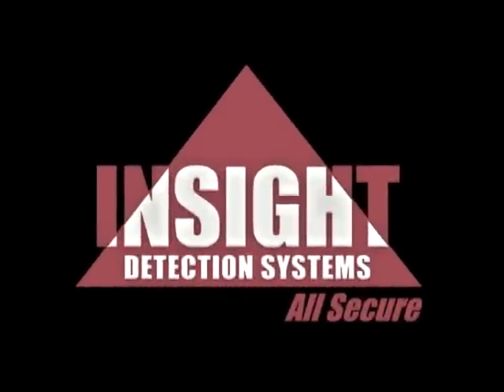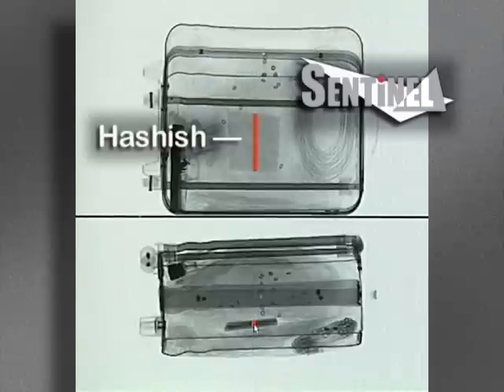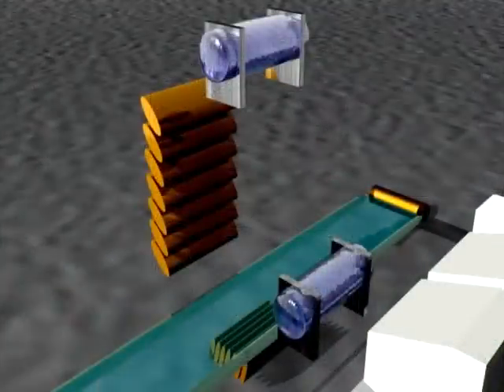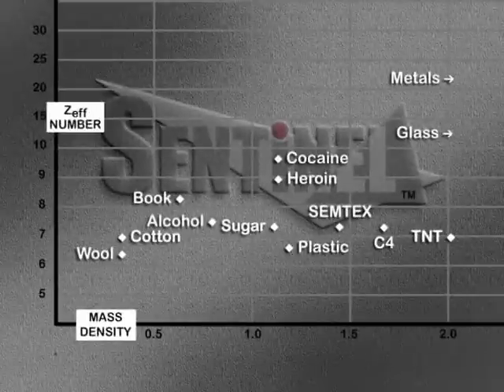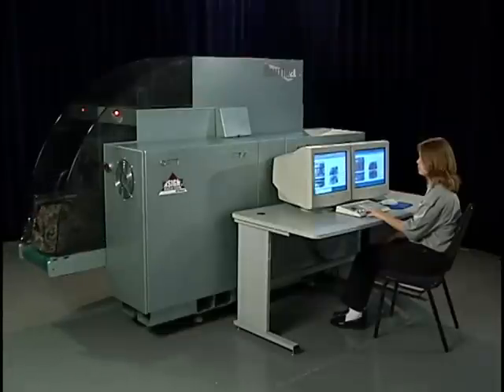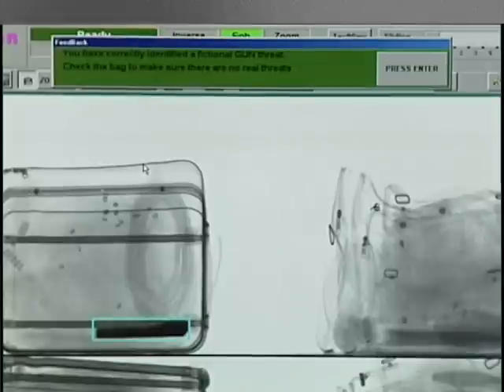X-ray scanner for Airport Security - Unique Material Discrimination - IBS/Scantech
This is a Video demonstrating material discrimination capability in 1999!!!